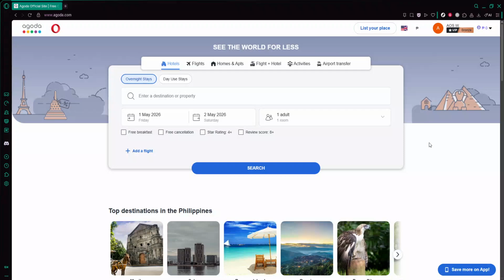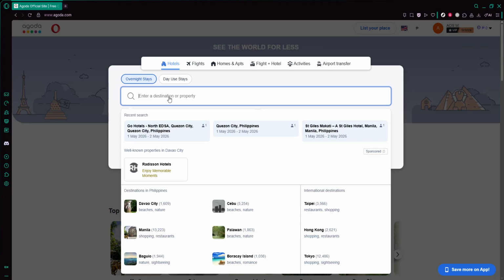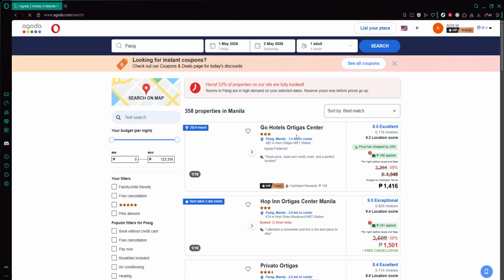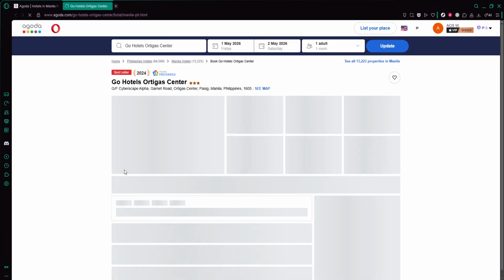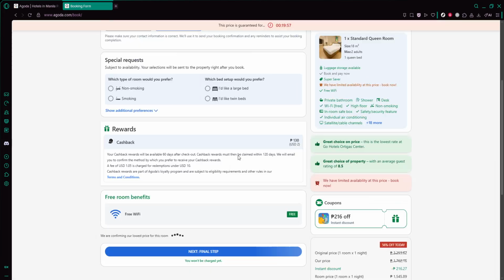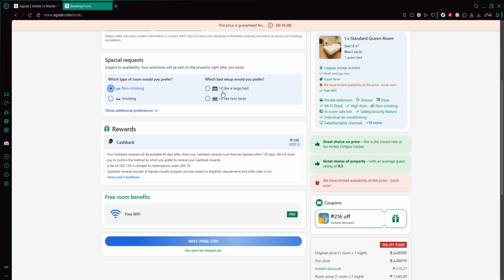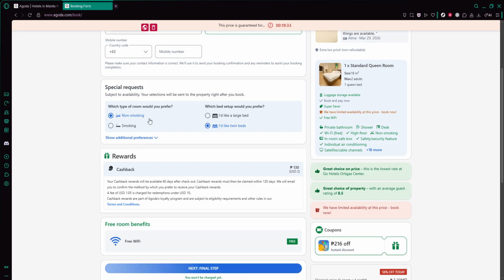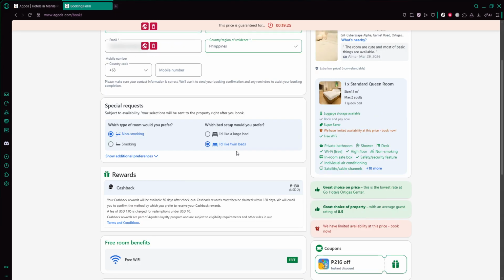How to Add Special Requests on Agoda booking (Easy Guide)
In this comprehensive guide, we explore how to add special requests on your Agoda booking to enhance your travel experience. Whether you have specific requirements for your accommodations or need personalized services, this tutorial will walk you through the straightforward steps to ensure your needs are met during your stay.

By watching this video, you'll gain key insights into the process of adding requests and ensuring your preferences are communicated effectively to your hotel. Watch till the end for valuable advice to streamline your booking experience!